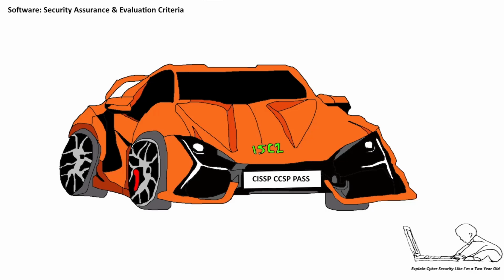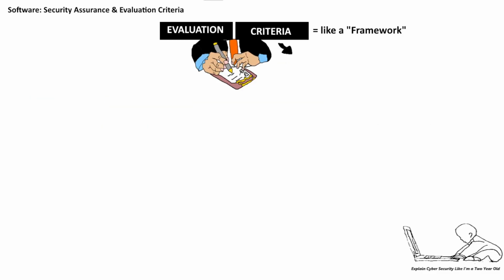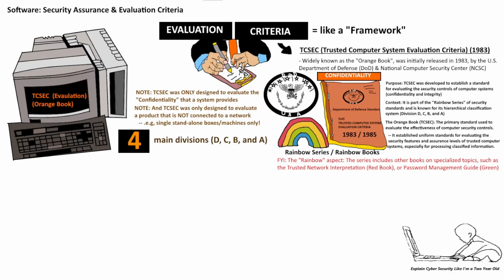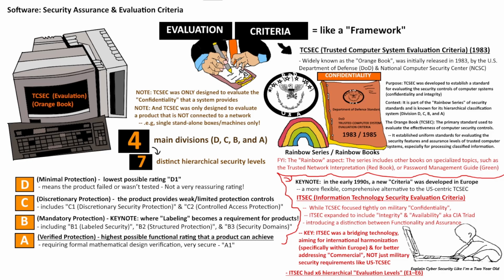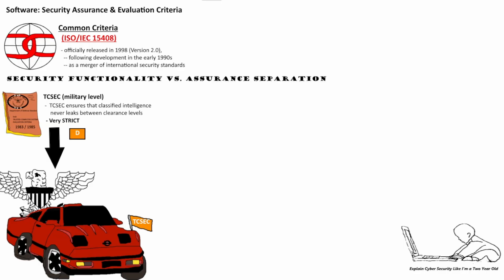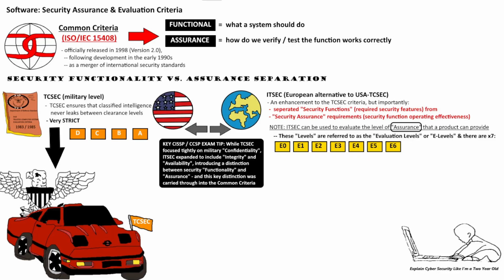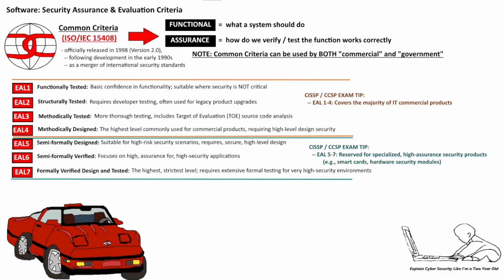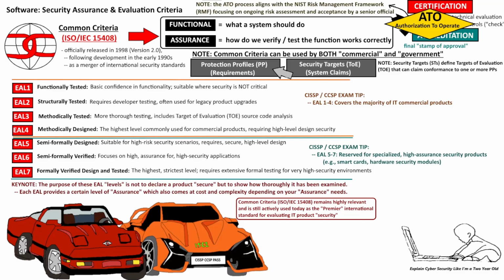CISSP CCSP Security Assurance v Evaluation (Common Criteria ITSEC TCSEC)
CISSP (Certified Information Systems Security Professional) Domain-3 and CCSP (Certified Cloud Security Professional) Domain-1 covers Software Assurance

0:00 Intro to Software Security Assurance v Evaluation (Car Analogy)
1:17 Software Assurance Process
1:54 Software Evaluation Criteria
2:13 TCSEC Evaluation Criteria (Orange Book) Rainbow Series
3:40 TCSEC Divisions (D, C, B, A) and Security Levels
5:51 Intro to ITSEC in Europe (vs TCSEC in USA)
5:34 Common Criteria ISO 15408  (replaced ITSEC and TCSEC)
6:06 Common Criteria (ISO IEC 15408) Background
6:31 Security Functionality vs Assurance Separation (ITSEC to Common Criteria)
6:30 TCSEC vs ITSEC (Military Confidentiality vs CIA Triad)
10:25 Common Criteria Security Levels (EAL1 EAL2 EAL3 EAL4 EAL5 EAL6 EAL7)
11:19 TCSEC Protection-Profiles (PP) and Security-Targets (Target of Evaluation ToE)
11:51 Common Criteria 1990s to Today (replaced TCSEC and ITSEC) Car Analogy
12:05 Certification vs Accreditation (vs ATO Authorization to Operate)